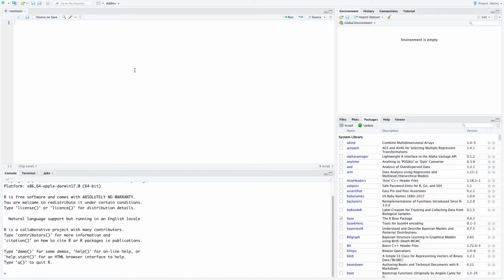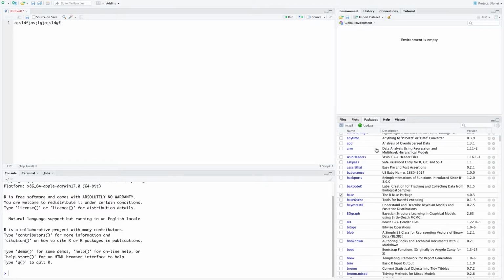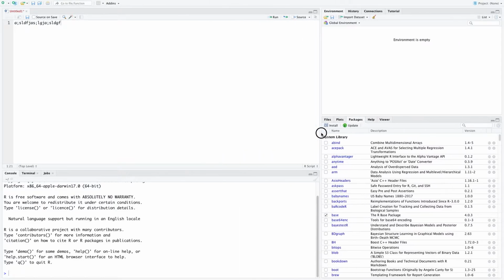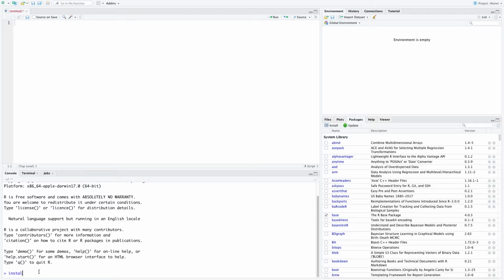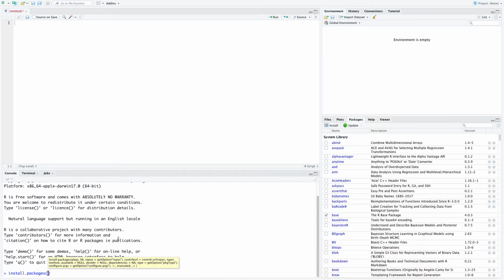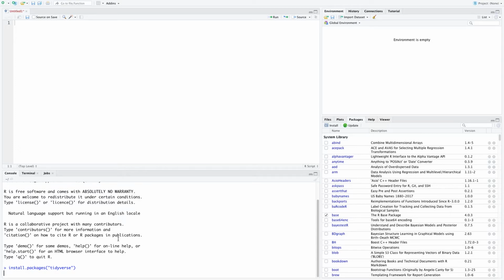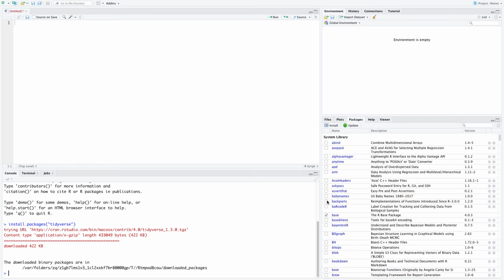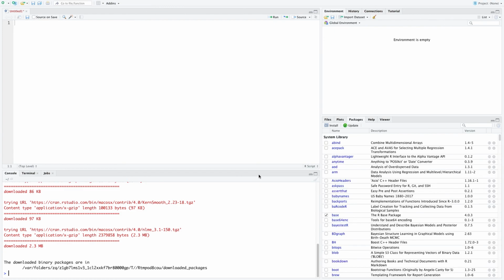MIE 541 Tutorial 3: Installing Packages